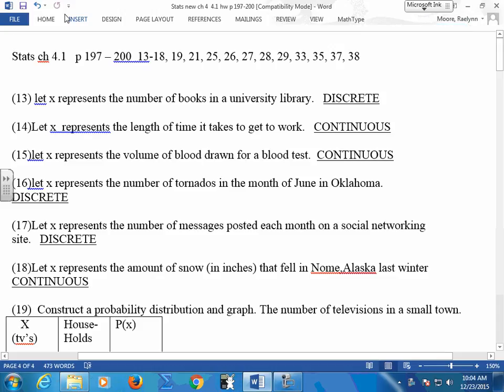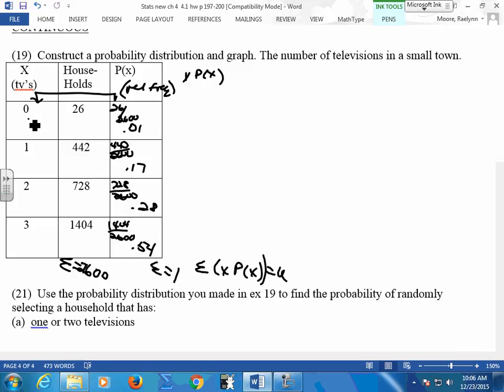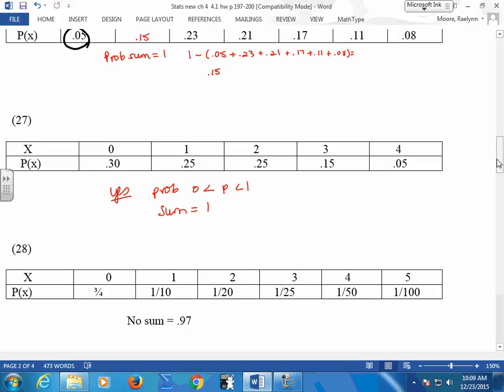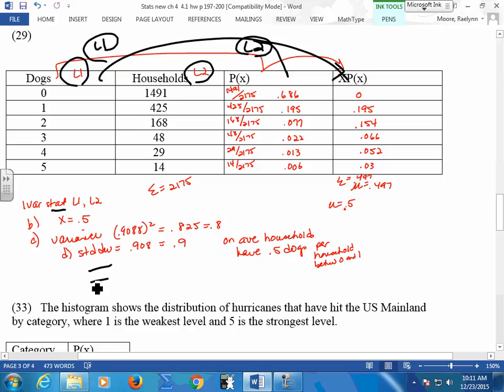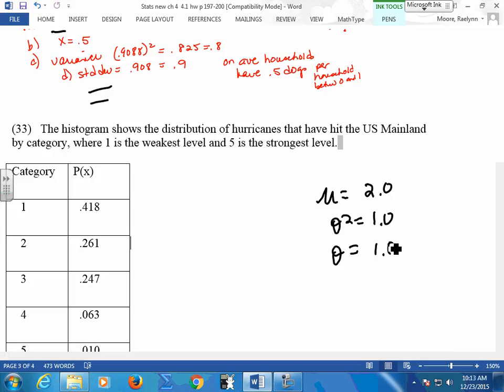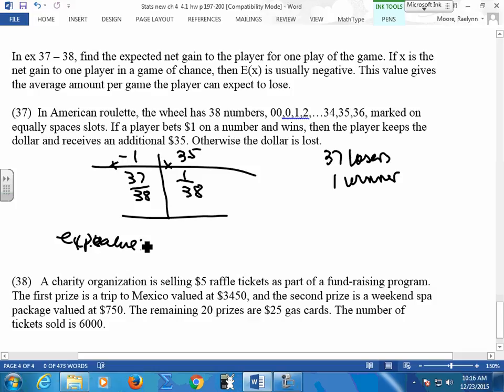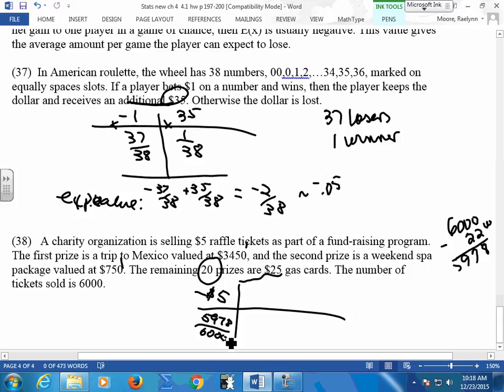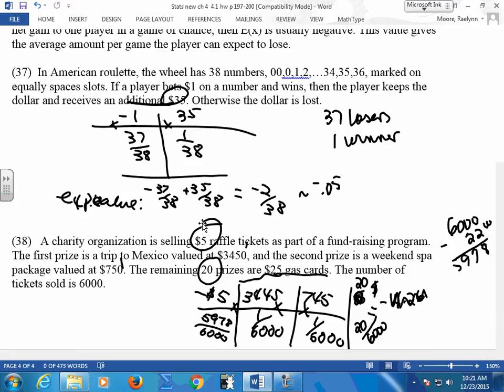December23 stats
dec 23 stats